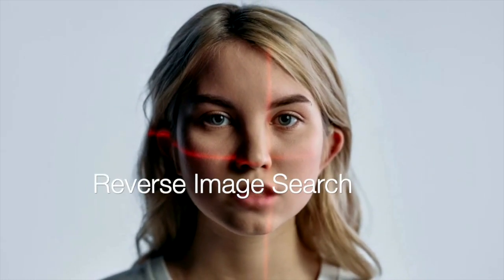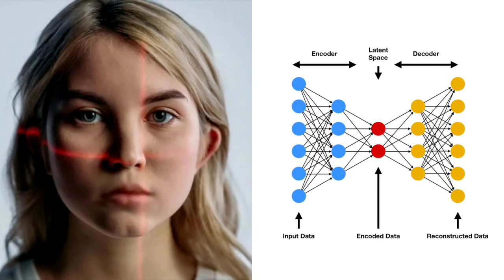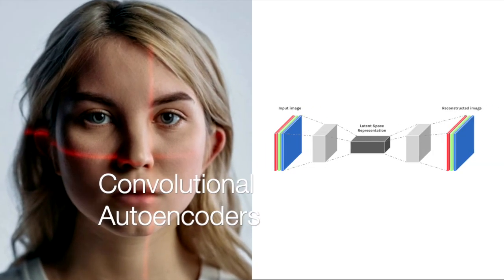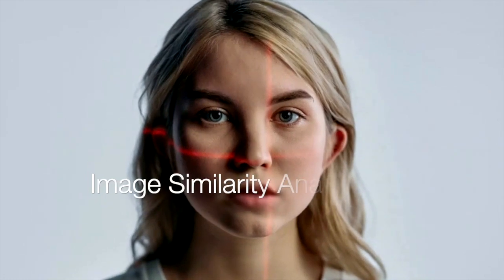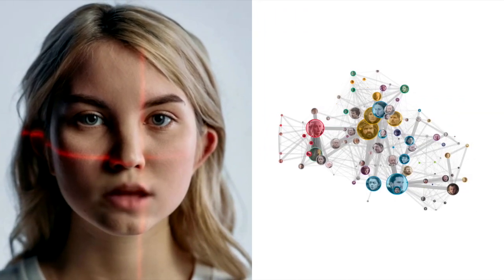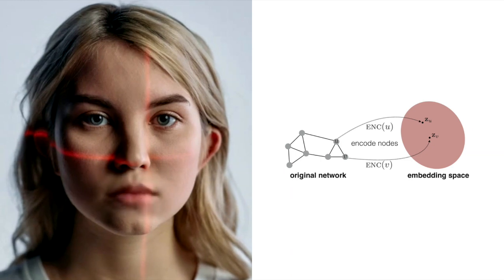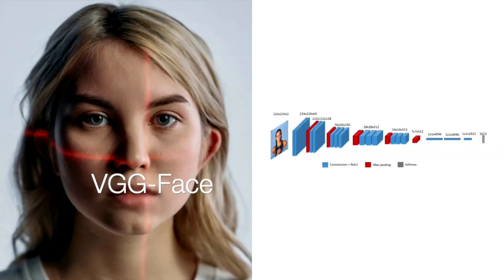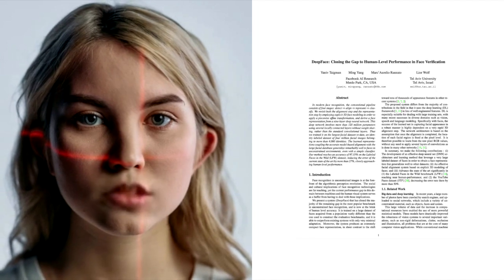5 Ways To Generate Vector Embeddings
In this video, we delve into the captivating realm of vector embeddings and their production. We highlight the ubiquitous presence of vector models in various applications, revolutionizing technology and enabling meaningful representations of complex data. We explore different techniques for generating vector embeddings, from employing autoencoders for tabular data to convolutional autoencoders for image data. We also delve into the use of LSTM models for language processing and graph-based approaches, such as node embeddings in neo4j with graphsage or fastrp, for relational data. We emphasize the power of vector embeddings in facial recognition systems, showcasing their transferability and generalization capabilities. With constant innovation and research, the world of vector embeddings continues to evolve, providing indispensable tools for unlocking hidden insights in diverse data types.